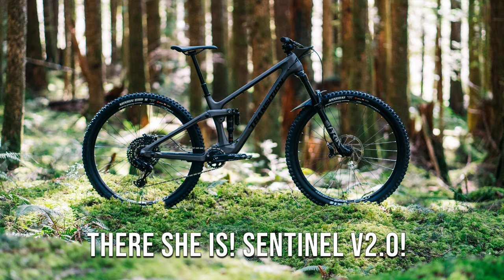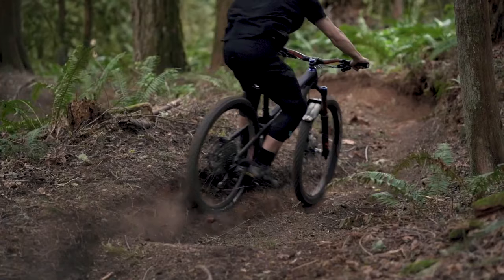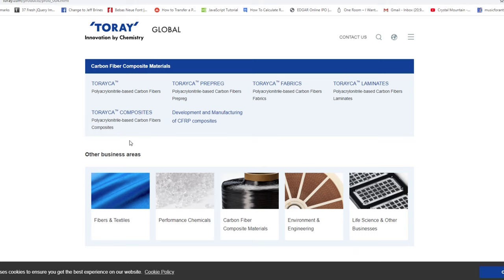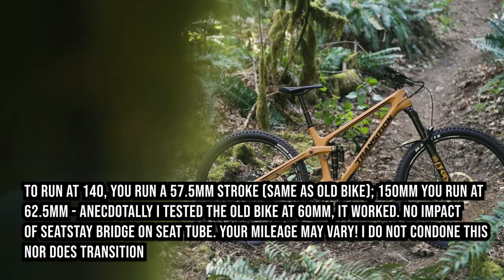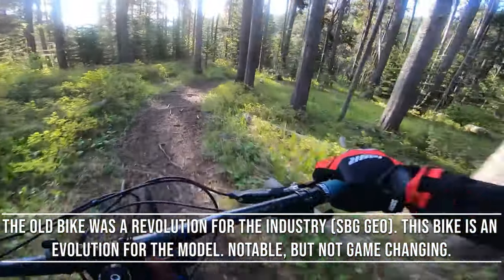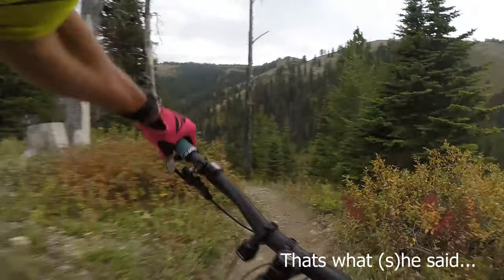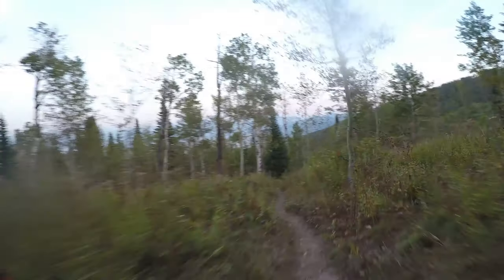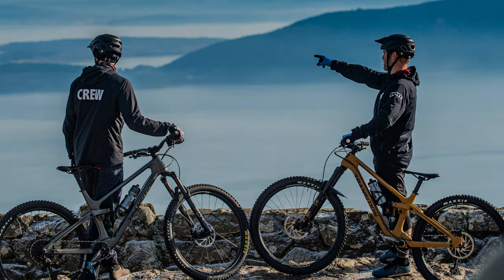Transition Sentinel 2021 First Look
Transition has updated their flasgship 29er with more travel, refined aesthetics, a lifetime warranty and a new leverage ratio curve. Is the new bike worth upgrading to? Who is it for?